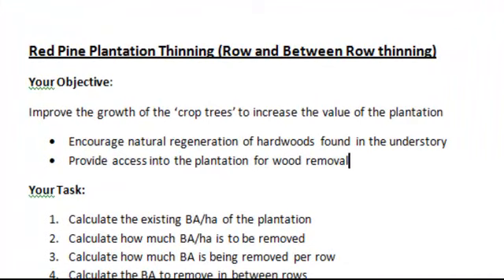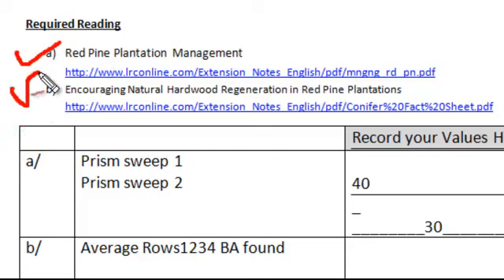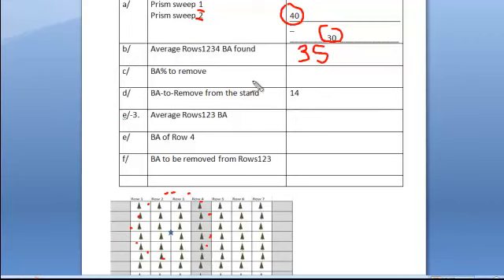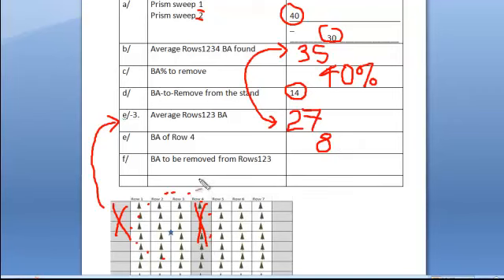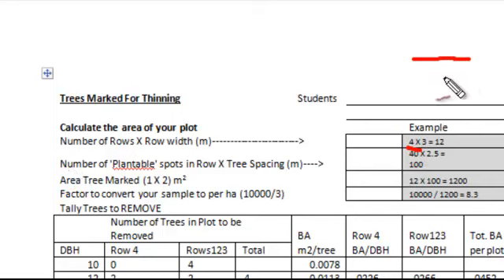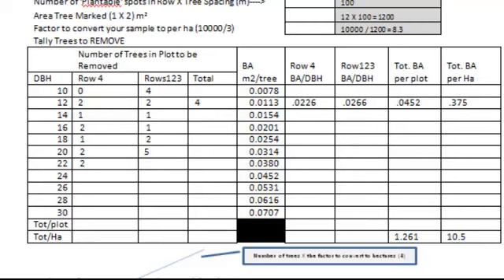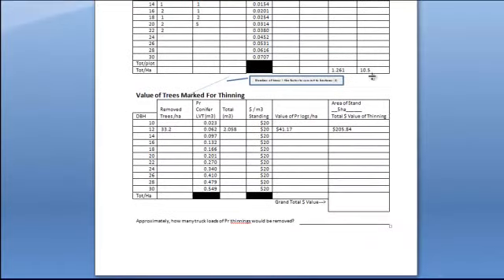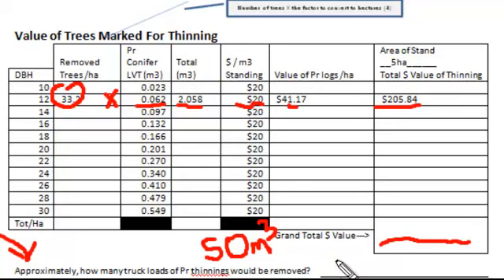Red Pine Plantation Management - SSFC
This is the instructional video for the red pine plantation management field exercise completed by Sir Sandford Fleming Forest Technician students.